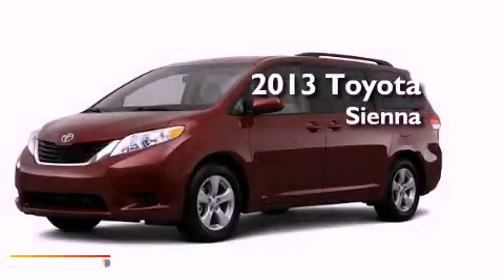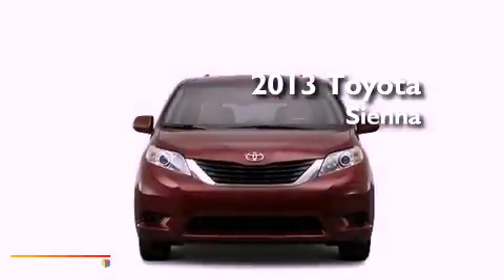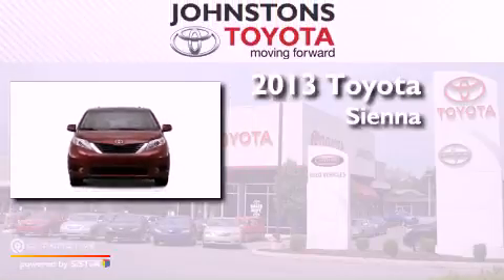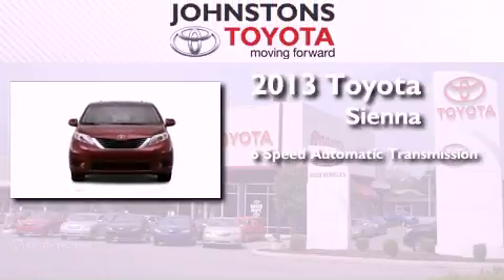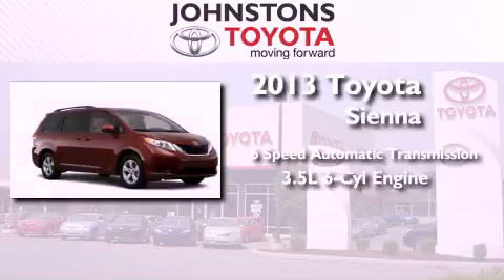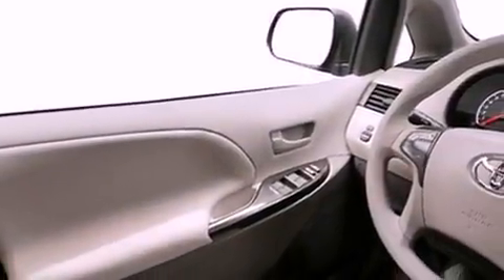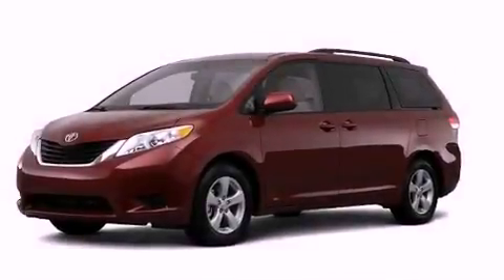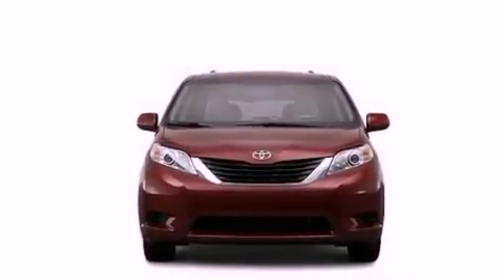2013 Toyota Sienna Middletown NY 10958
Year : 2013
 Make : Toyota
 Model : Sienna
 Engine : Gas V6 3.5L/211
 Trans . : Automatic
 Exterior : LT.GRAY
 Miles : 2
 Interior : Light Gray
 Stock : 130531